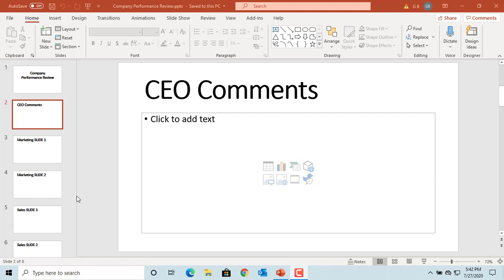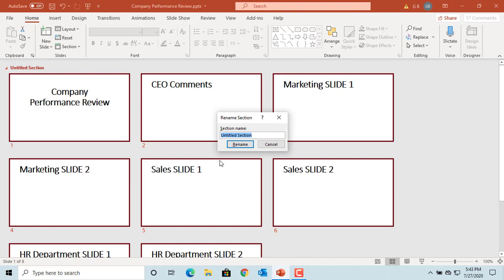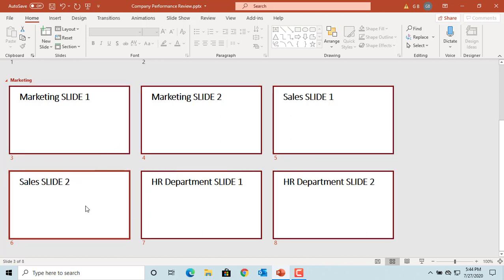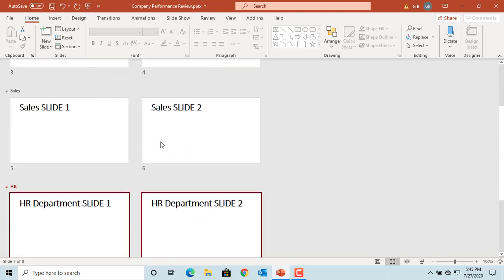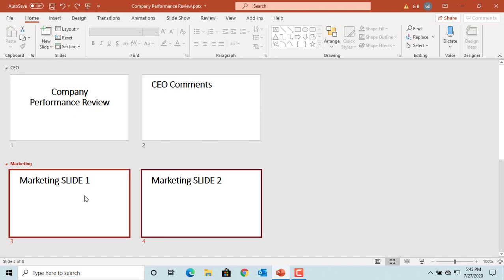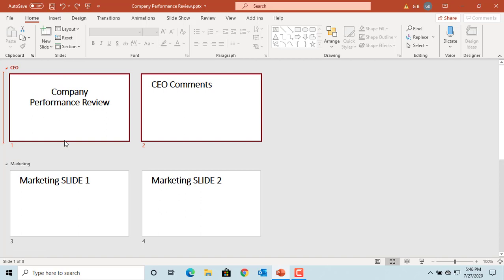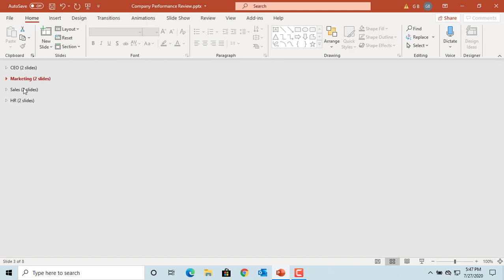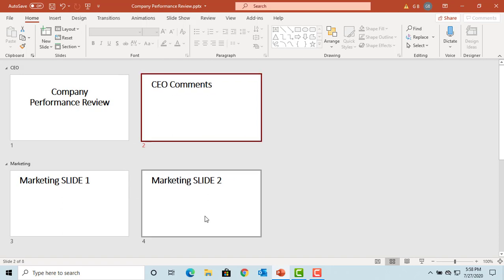How to Create Sections for a Presentation in Power Point - Office 365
This video explains how you can create sections for your presentation. Creating sections will help you to organize and structure the presentation.